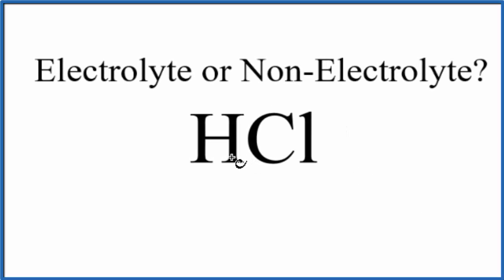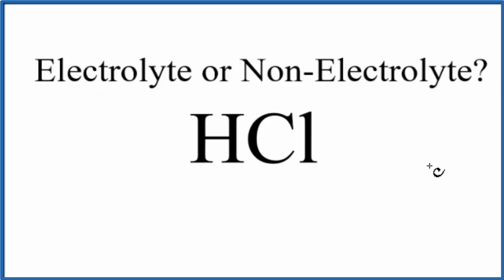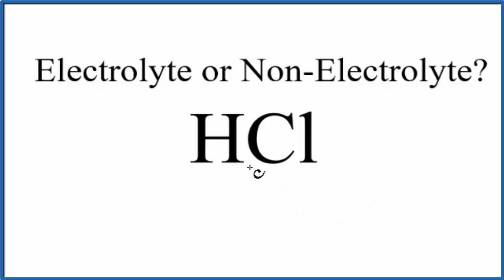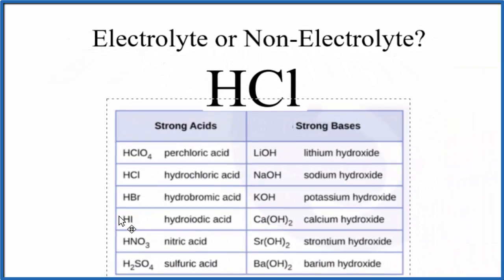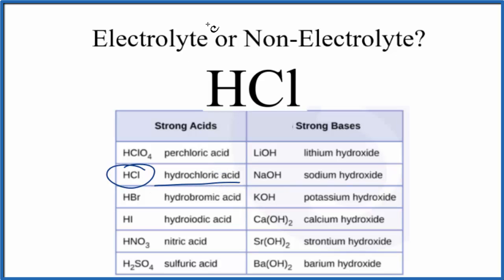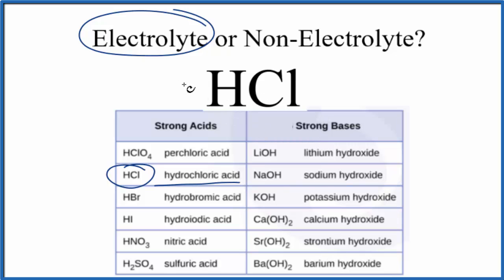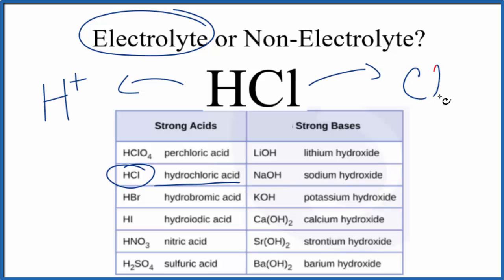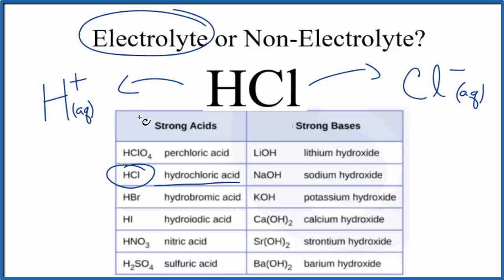Is HCl (Hydrochloric acid) an Electrolyte or Non-Electrolyte?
To tell if HCl (Hydrochloric acid) is an electrolyte or nonelectrolyte we first need to know what type of compound we have.  Because H is a nonmetal and Cl is a non-metal  HCl is considered to be a molecular compound.   However, HCl is a strong acid and therefore will dissociate completely into its ions.

Common Strong Acids are:
HCl, H2SO4, HNO3, HBr, HCl, HI, and HClO4

Because it is a strong acid it is also a strong electrolyte and Hydrochloric acid is soluble in water it will dissociate completely into its ions. Therefore we consider HCl to be a strong electrolyte.

Dissolving electrolytes in water will produce a solution that will conduct electricity. In the case of HCl , a strong electrolyte, it dissociates completely into its ions in water and the solution will conduct electricity.